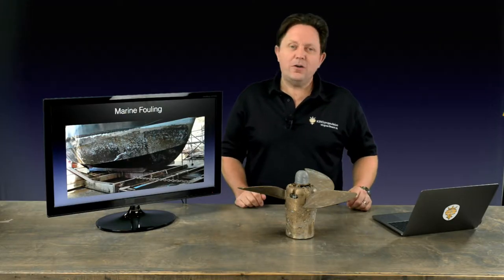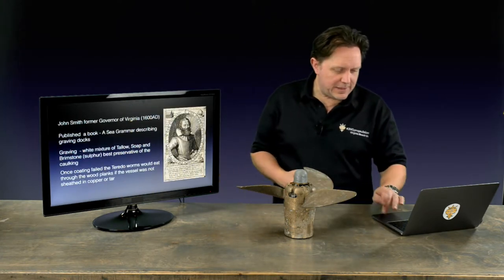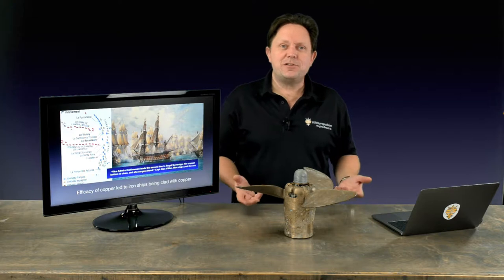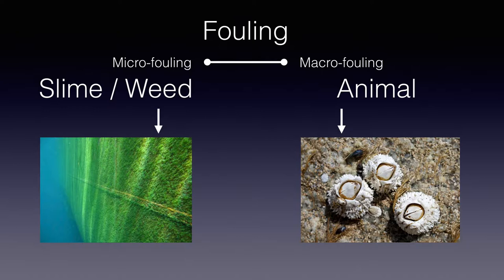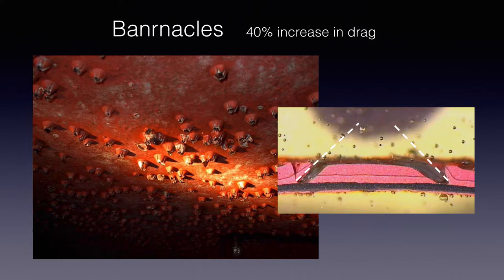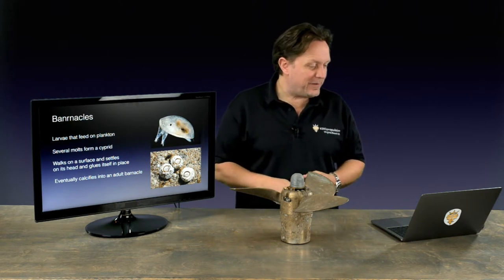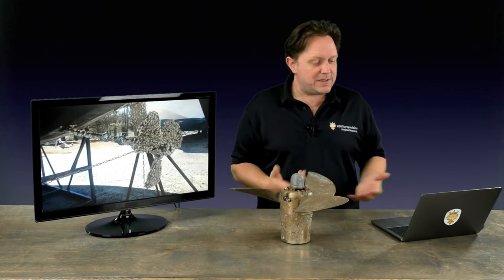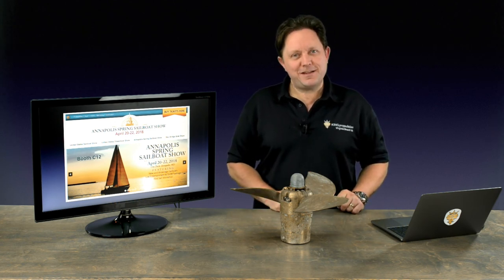BoatTechTV Episode 10 - Marine Fouling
In this episode we explain the different types of marine fouling that can occur on a sail boat hull and a sailboat propeller.  The traditional methods to treat the problem of marine fouling are discussed and the new methods that are environmentally friendly are introduced.  The increase in drag on a sailboat is also discussed which can be as much as 40% for sailboat covered in barnacles!  This adds to the fuel consumption and also to the emissions of NOx and Sox in the environment. Both of these adverse evicts can be overcome by painting; this is the subject of the next video in the series.